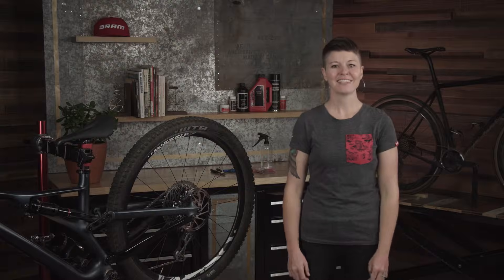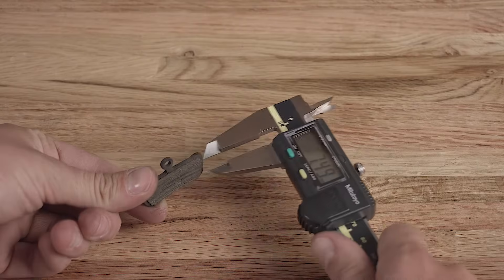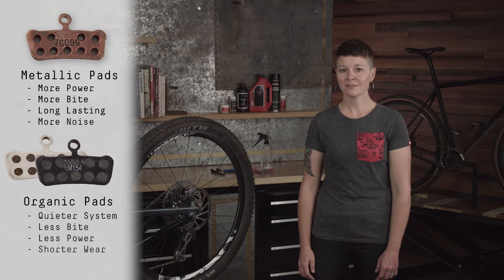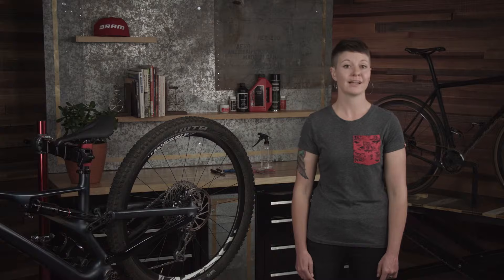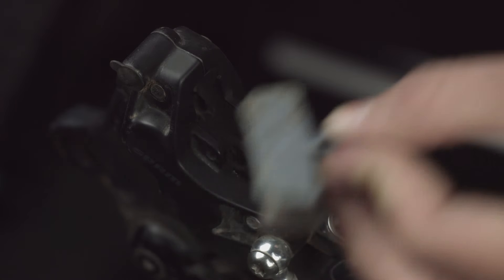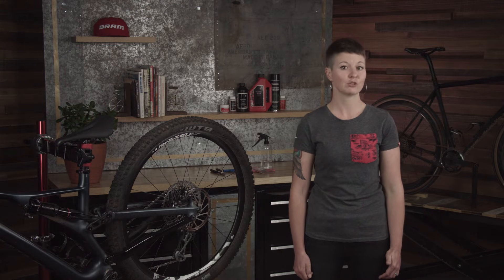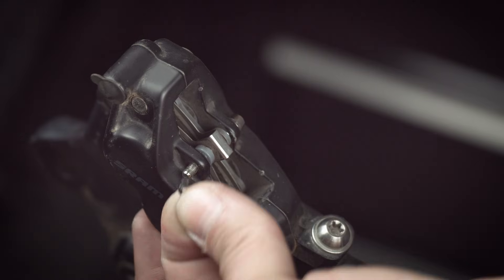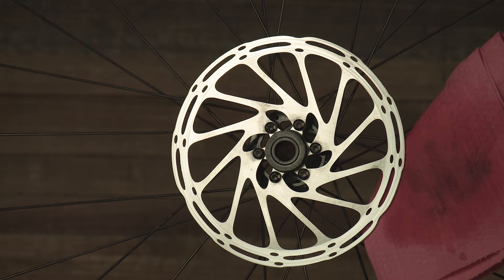SRAM Tech: Brake Pad Replacement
In this video, learn how to check your SRAM disc brake system for wear and how to replace your SRAM brake pads.

00:32 - Brake System Inspection
01:06 - Choosing Your Brake Pads
02:11 - Brake Pad Removal
03:42 - Brake Caliper Inspection
04:17 - Brake Pad Replacement